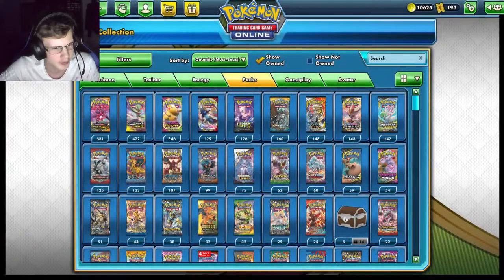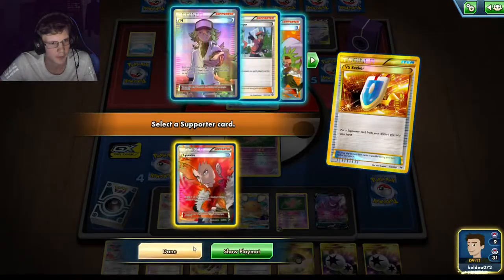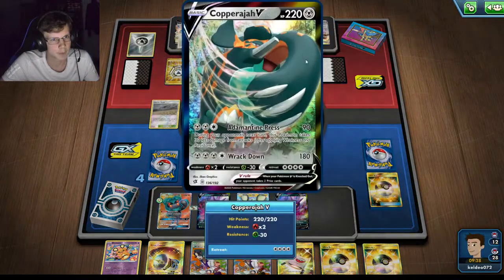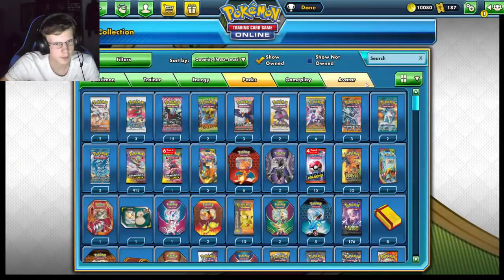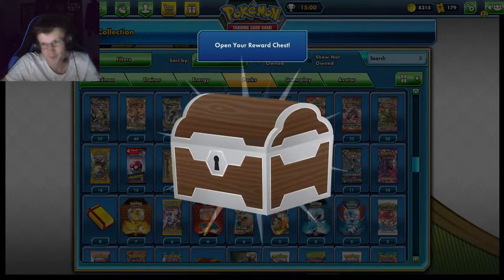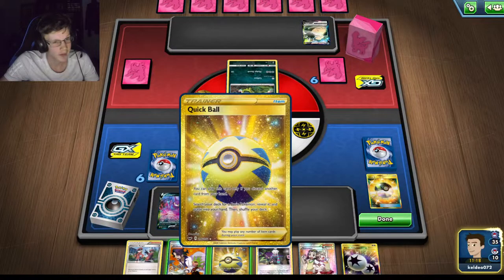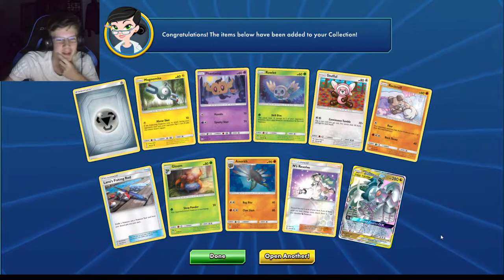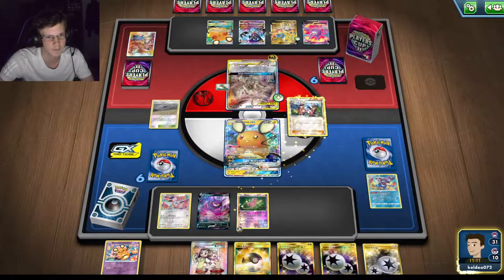Opening 100+ Pokemon Packs! + Battles - PTCGO #49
Chill video of me opening 100+ packs on PTCGO and doing some battles. This is a replay of a past live stream.

My Best Pull Reactions-
28:15
1:14:41
1:17:45